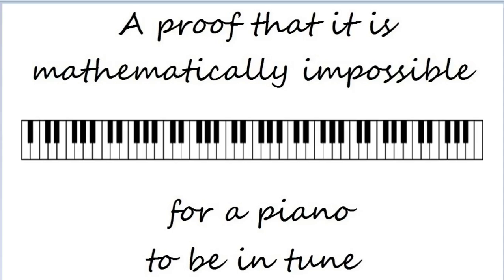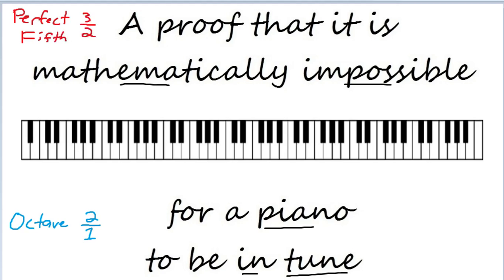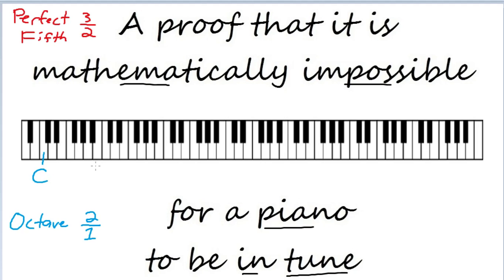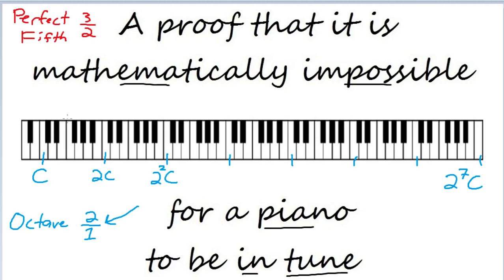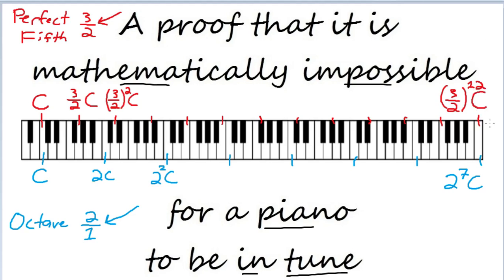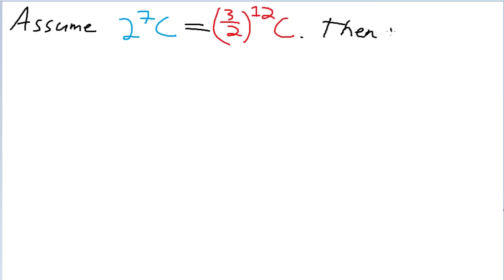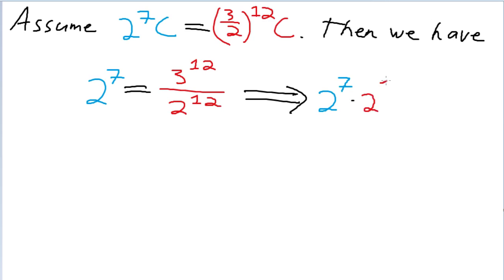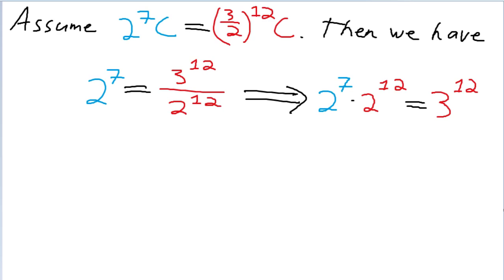A mathematical proof that every piano is out of tune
In this video we show that there is no way for a piano to be in tune, if each octave must have the frequency ratio of 2 to 1 and each perfect fith must have the frequency ratio of 3 to 2. We show this fact through a strict mathematical proof by contradiction.